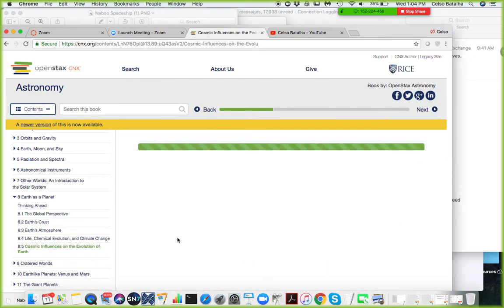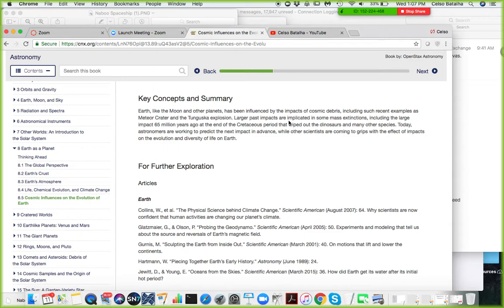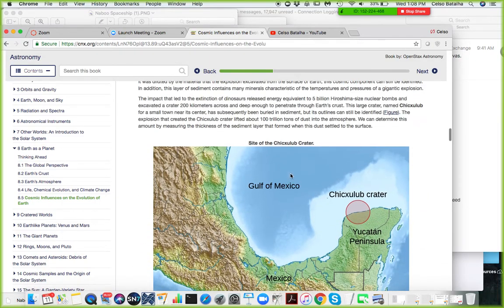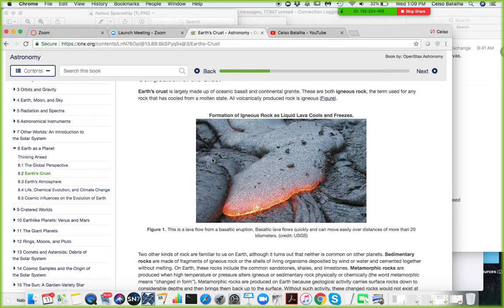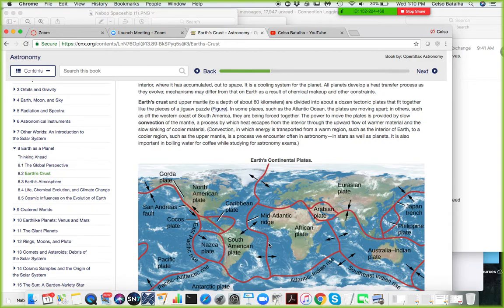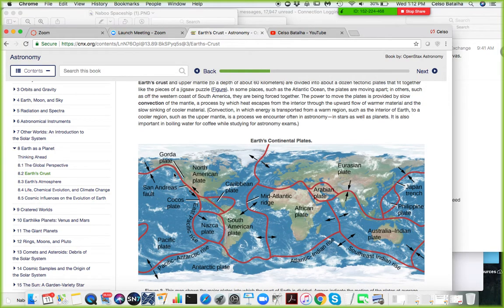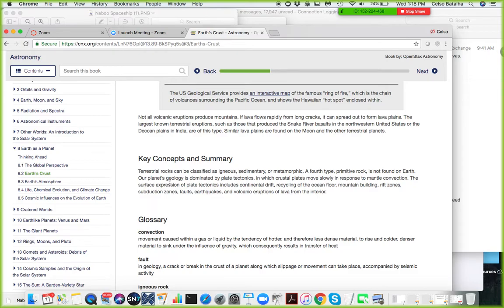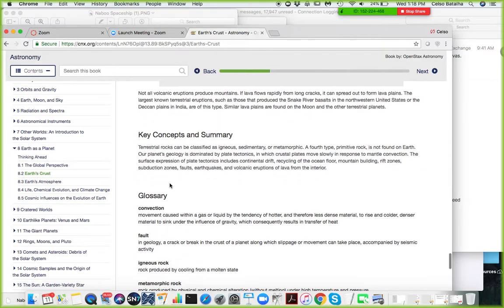Chat Earth as a Planrt